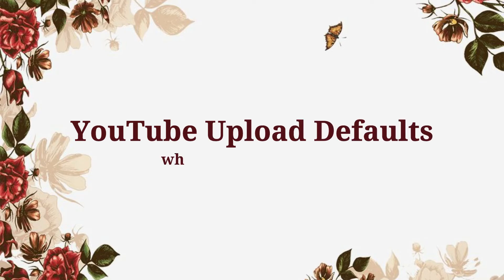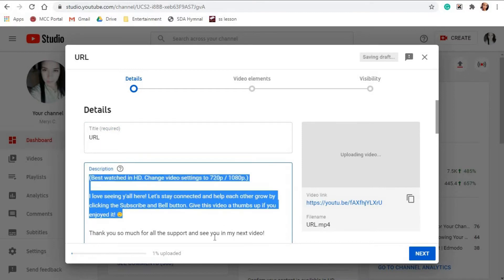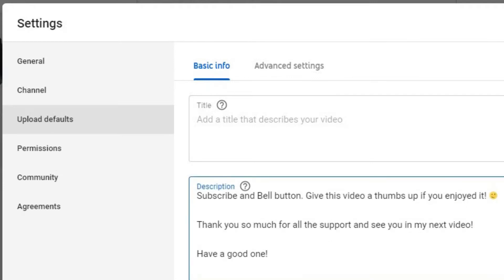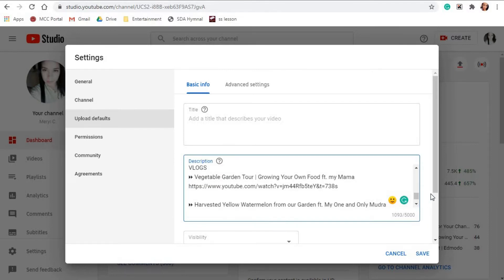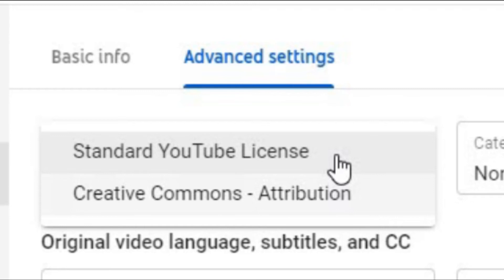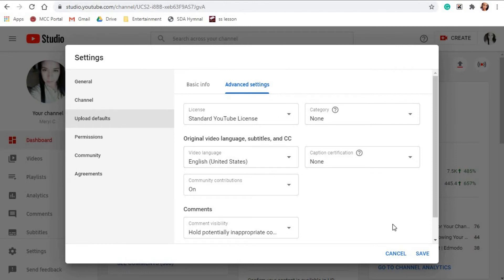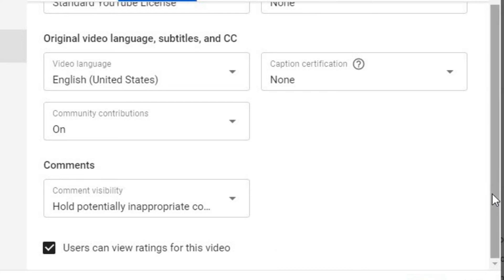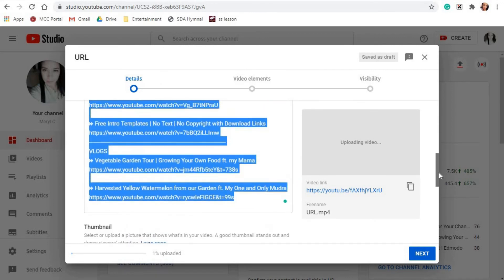How To Set Upload Defaults On YouTube 2020 | Step by Step | MerylC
How To Set Upload Defaults On YouTube: (Best watched in HD. Change video settings to 720p / 1080p.)

1. Sign in to YouTube Studio. From the left menu, select Settings.
2. Select Upload defaults. Choose your default settings in the Basic Info and Advanced Settings tabs.
3. Select Save.

Thank you so much for all the support and see you in my next video!

-Meryl C. ❤️